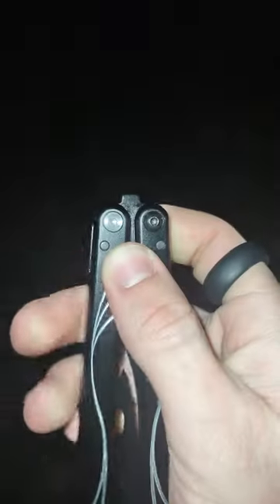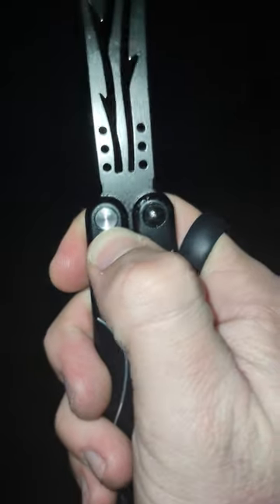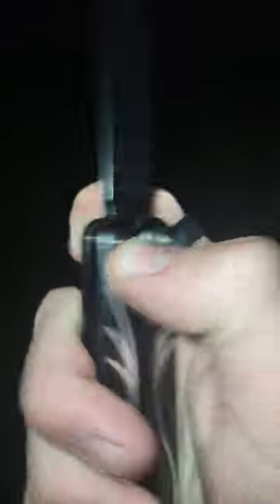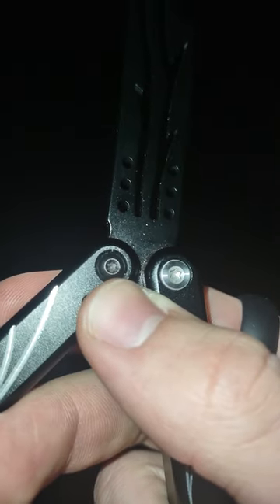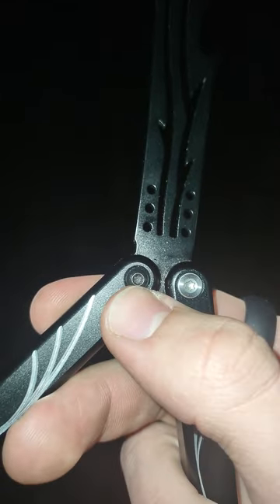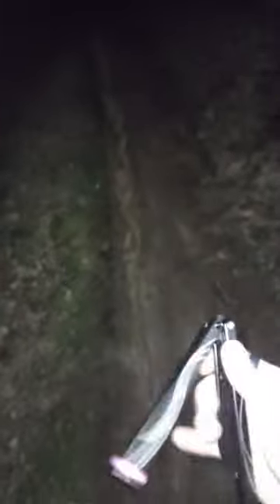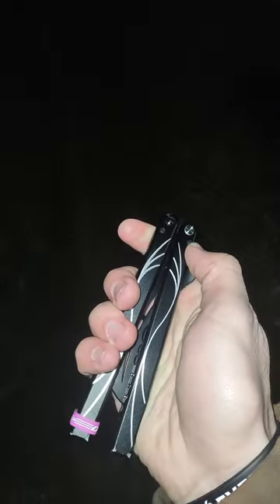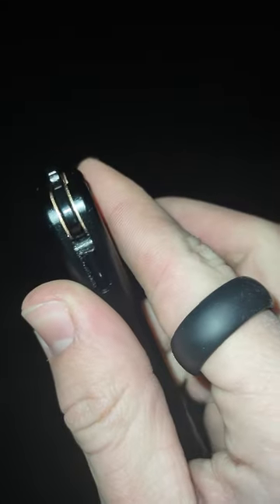OWNALL Addax Balisong 1 week Review!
Review of the OWNALL Addax